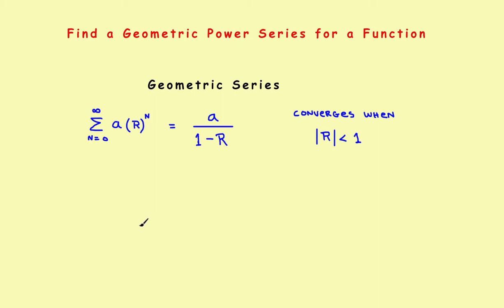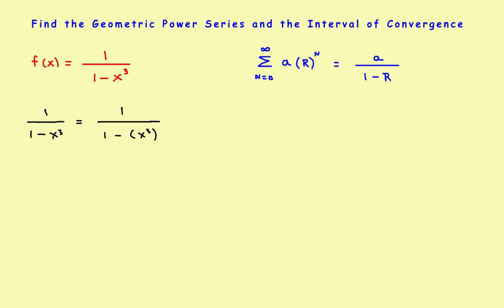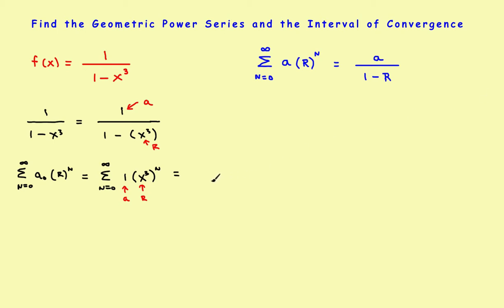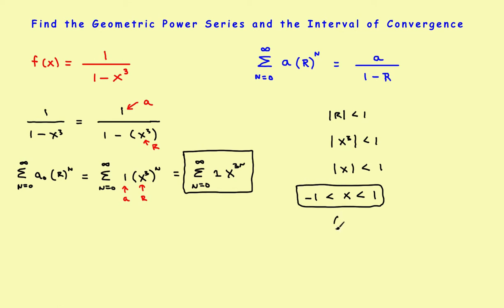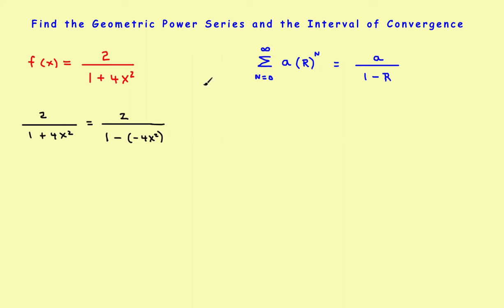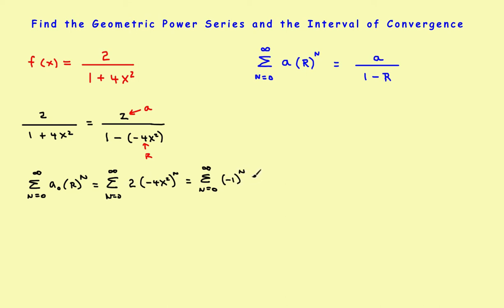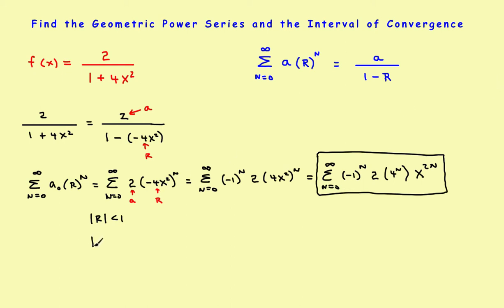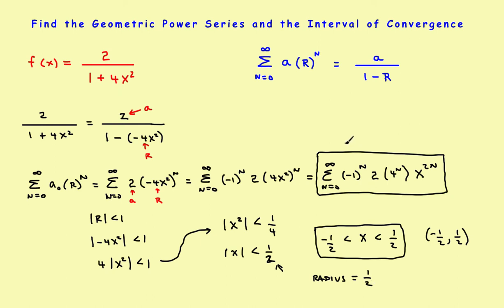AP Calculus Stillwater - (Part 2) Convert a Function to Geometric Power Series ( Infinite Series )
( Part 2 ) Convert a Rational Function to a Geometric Power Series